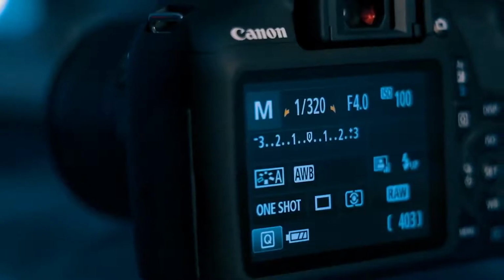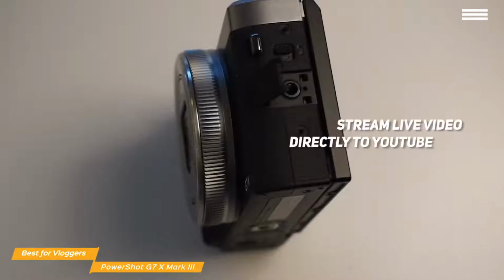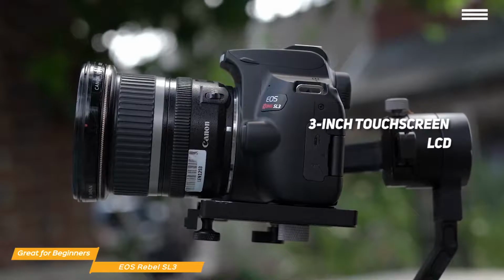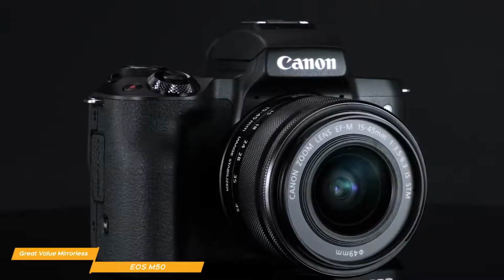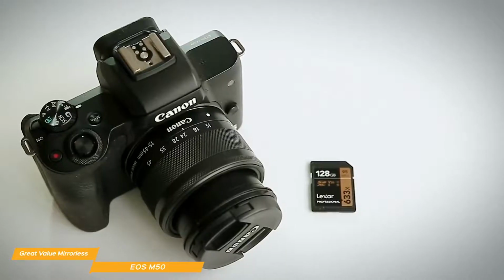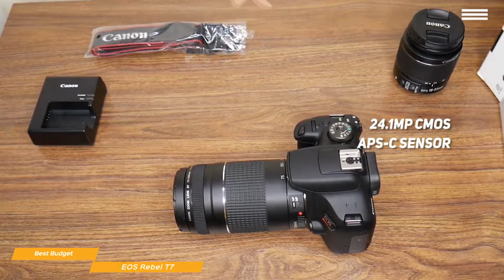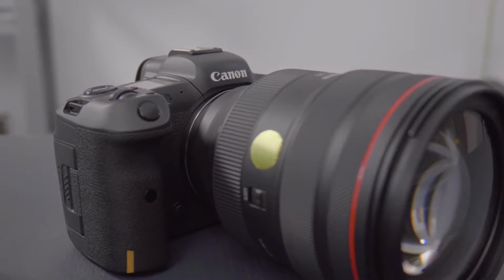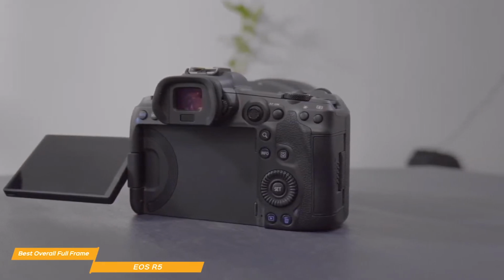TOP 5 Best Canon Camera 2021 - EOS Rebel | EOS M50 | PowerShot G7 | EOS Rebel T7 | EOS R5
►Canon EOS Rebel SL3 - Great Canon Camera for Beginners
★US Prices

►Canon EOS M50 - Best Value Mirrorless Canon Camera
★US Prices

►Canon PowerShot G7 X Mark III - Best Canon Camera for Vloggers
★US Prices

► Canon EOS Rebel T7 - Best Budget Canon Camera
★US Prices

►Canon EOS R5 - Best Overall Full Frame Canon Camera
★US Prices

Canon is best known for their fantastic line of cameras, but how do you go about choosing one from such a diverse line up?  In this video, we’ll be comparing the top 5 Canon cameras that are designed for different kinds of users. We will take into account price, performance and features so you can decide which is best for you. All the products on our list were selected based on their own inherent strengths and features.
We’ll be comparing the Canon PowerShot G7 X Mark III, the Canon EOS Rebel SL3, the Canon EOS M50, the Canon EOS Rebel T7 and the Canon EOS R5; which are all great options if you’re in the market for a Canon camera.
We’ll break down which Canon camera is best for you, and what you can expect to get in return for your money.  We’ll help you decide if one of the cameras on our list seems like a great purchase.

Top Rated Things is a participant in the Amazon Services LLC Associates Program. I earn through amazon associates from qualifying purchases.